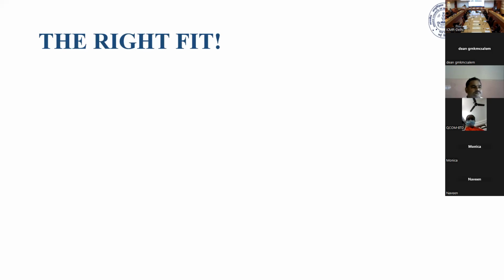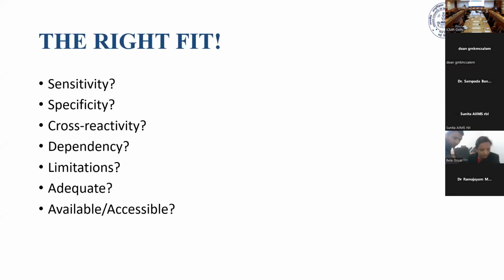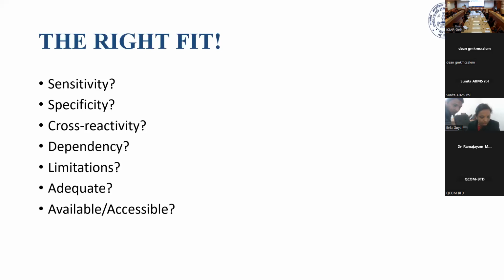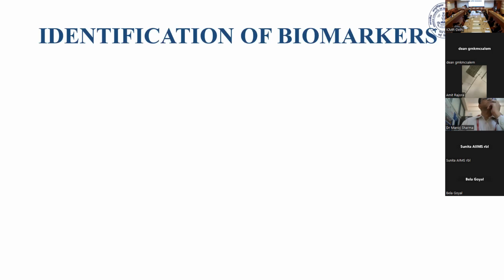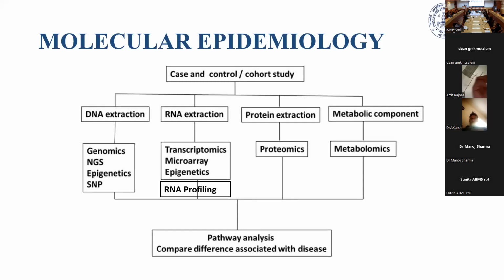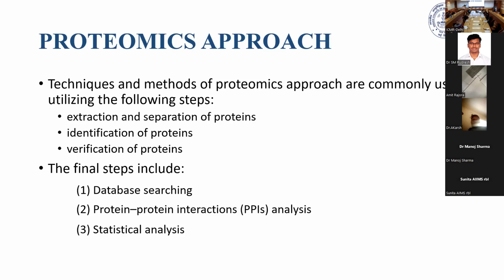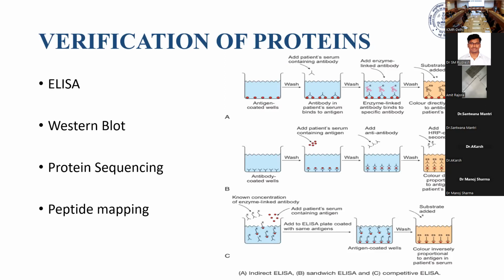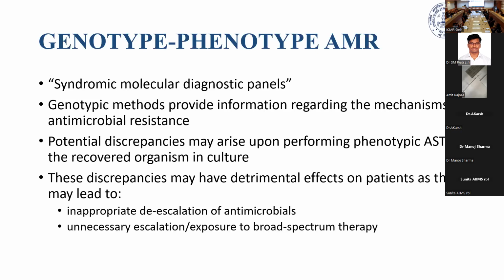Identifying Appropriate Techniques for Basic Research Studies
Learn how to identify the most suitable techniques for conducting effective basic research studies in this insightful session from the ICMR Scientific Proposal Development and Quality Enhancement Workshop, held on 18–19 January 2023 in New Delhi.

Organised by the Indian Council of Medical Research (ICMR), this workshop helps researchers enhance their understanding of selecting proper research methodologies and tools to strengthen their study design and scientific proposals.